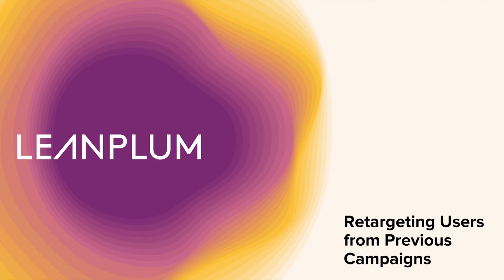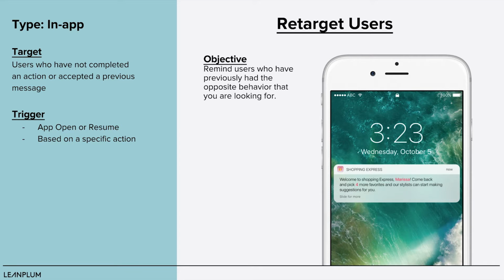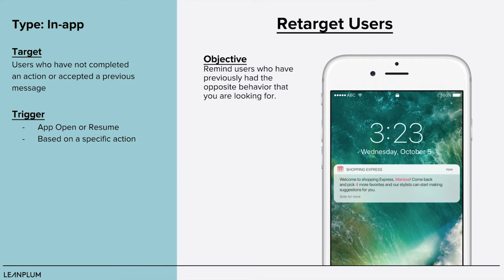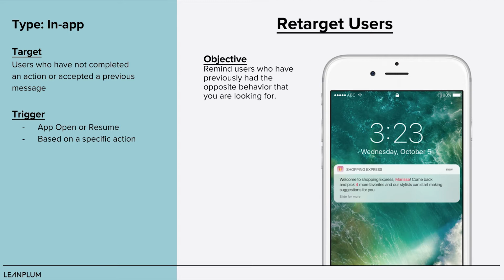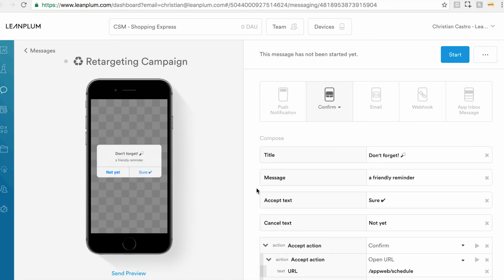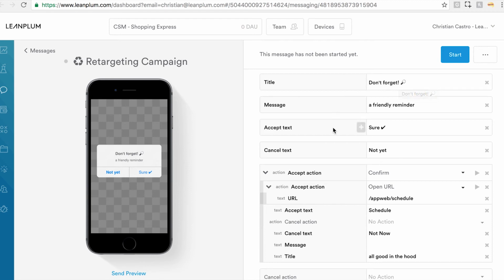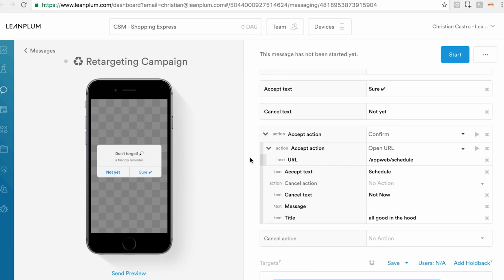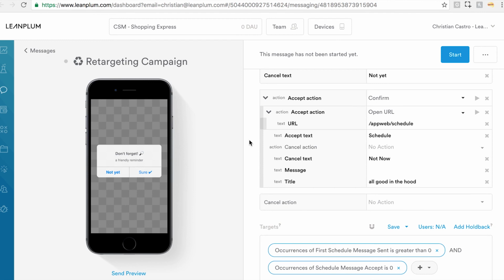Retargeting Dormant Users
Dormant users by definition are those who were active in the past but have since become inactive. Use Leanplum to re-engage those users with hyper-personalized push notifications and emails.

Benefit

▶ Increase user retention

By sending users who have not been back into the app within 7, 14 or even 30 days a notification, you keep the app top of mind and increase the chances of them returning. You can also use past behavior to customize the message and remind users why they enjoyed it in the first place.

▶ Use lifecycle campaigns to automate the re-engagement

Rather than sending one off messages to users to bring them back into the app, you can create lifecycle campaigns that will automatically set up a series of messages to re-engage users. Once the user has come back, the campaign will be reset automatically for them should they begin to drop off again.